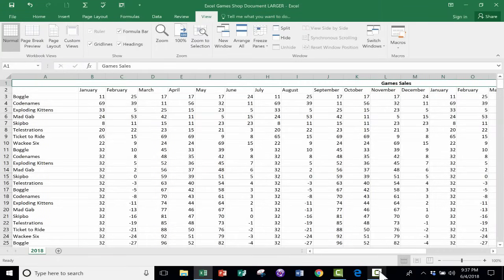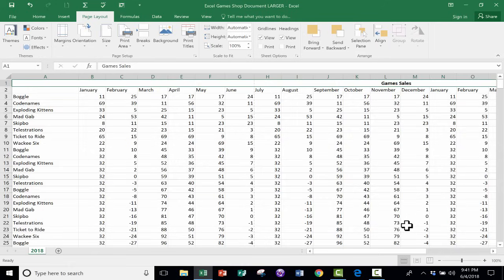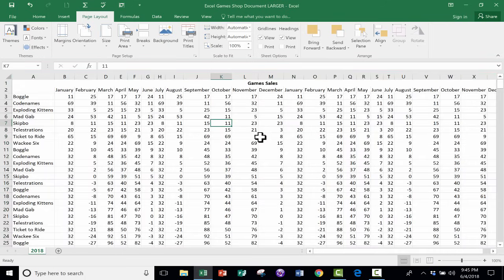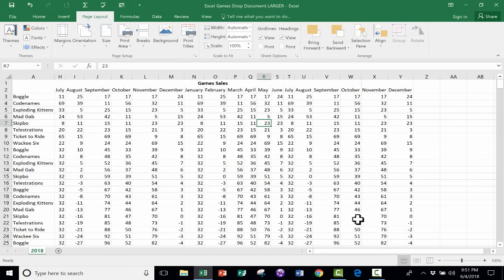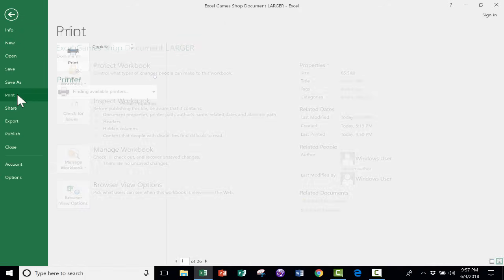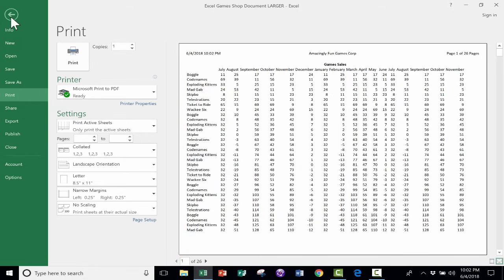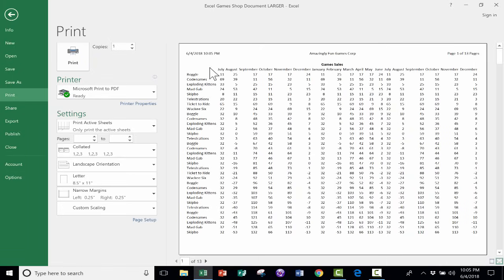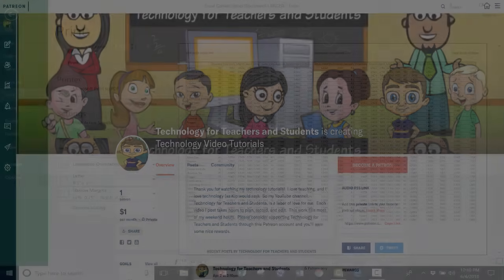Excel Print Options, Tips and Tricks Tutorial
Learn how to prepare for printing an Excel spreadsheet.  Printing in Excel can be more complicated than you might thnk. In this tutorial we'll look at several factors that affect how Excel spreadsheets look when they're printed.

See below for more information about the games mentioned in the video:
Exploding Kittens
Mad Gab
Ticket to Ride
Wackee Six
Settlers of Catan
Uno Madness